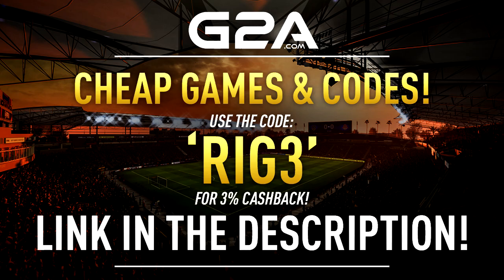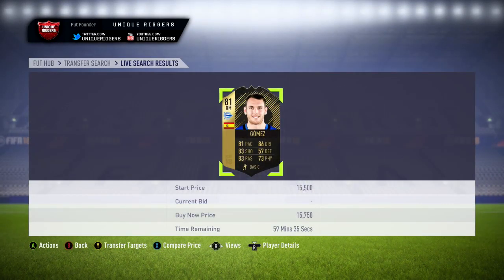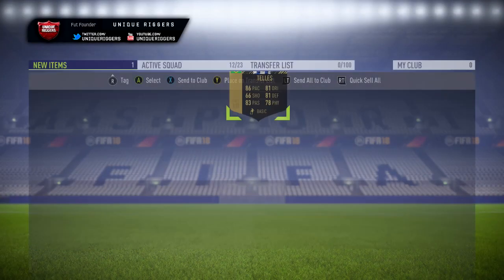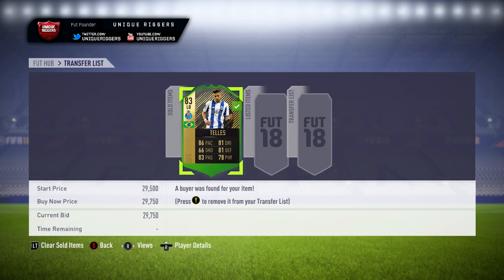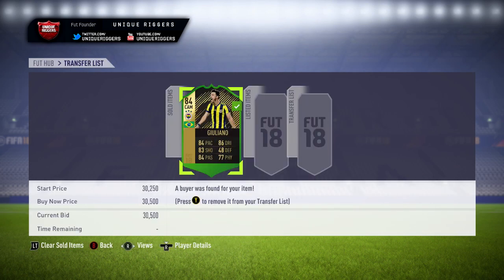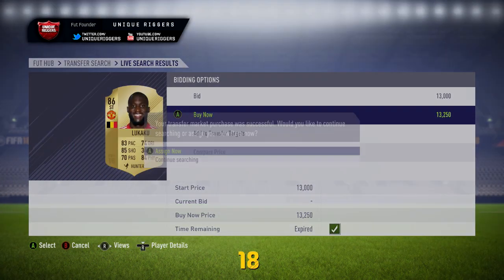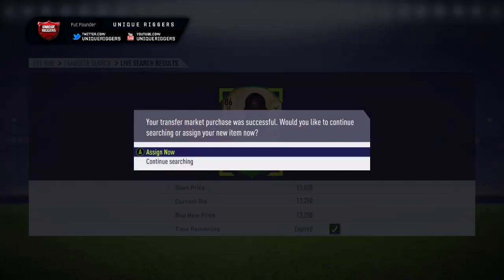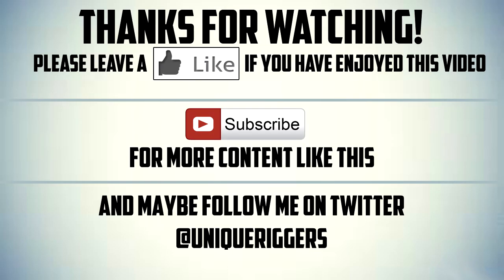OMFG MY LUCKIEST SNIPE EVER ON FIFA! (FIFA 18 ULTIMATE TEAM SNIPING)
My Luckiest Snipe on Fifa 18 So Far!

Music
Artist: Tobu